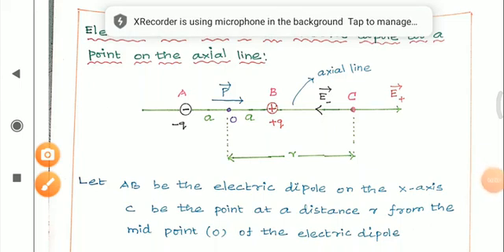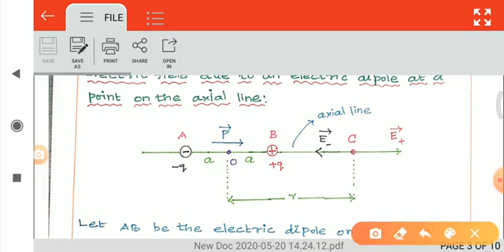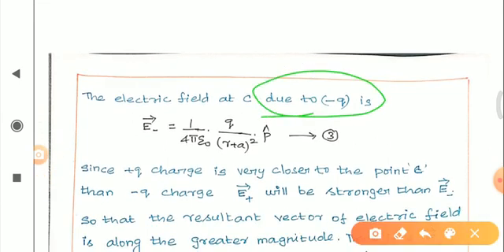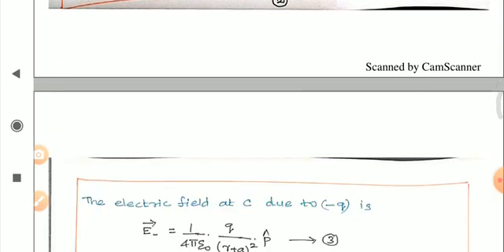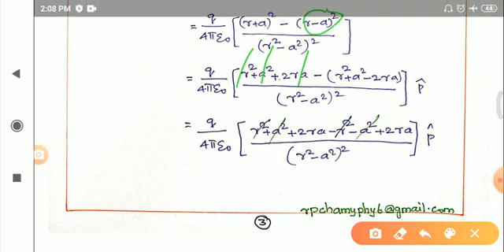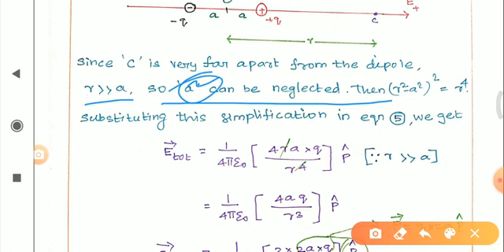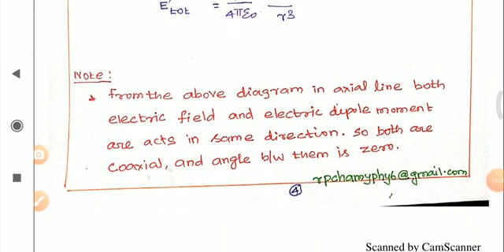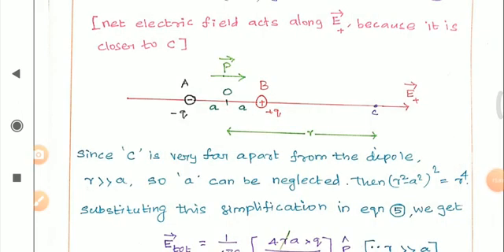Electric field - Axial line